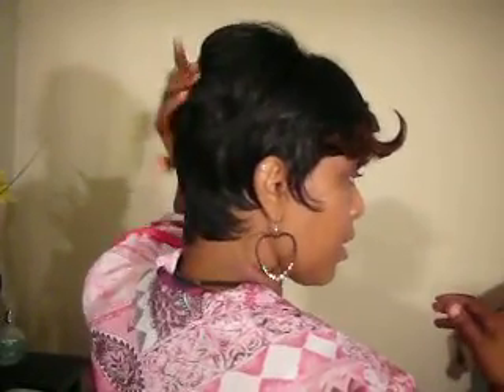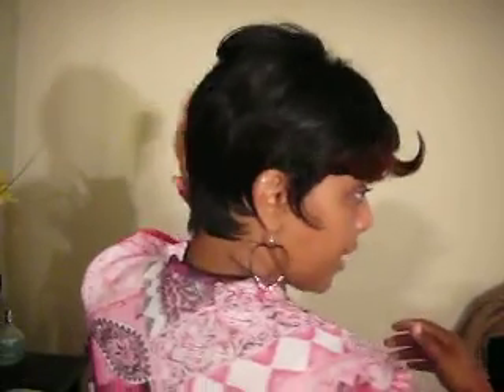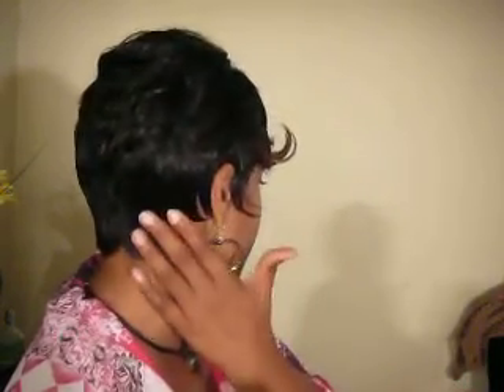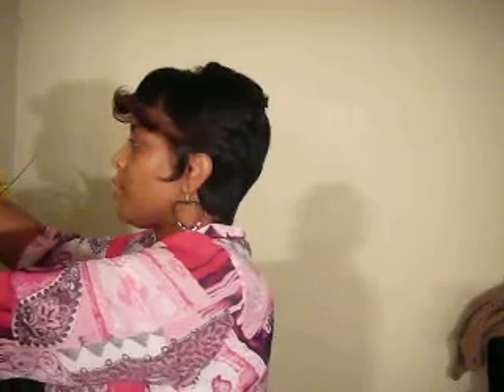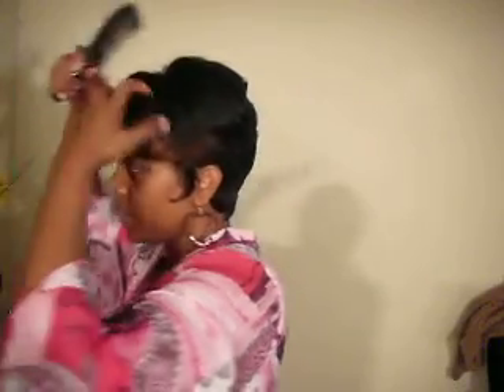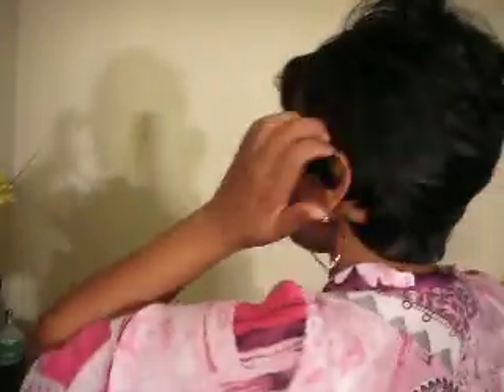SALON STYLE 03 - EURO COLLECTION WIG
I purchased this from my local BSS.